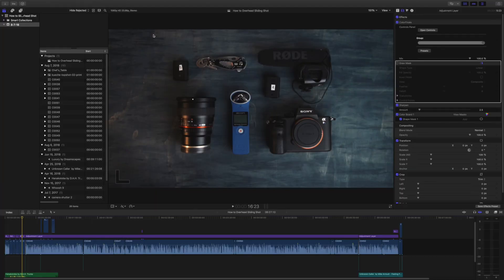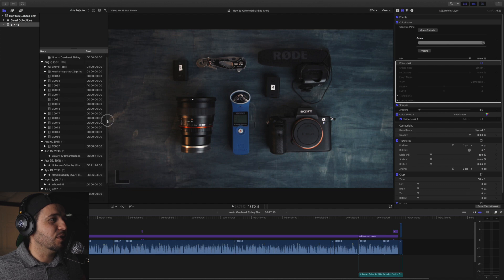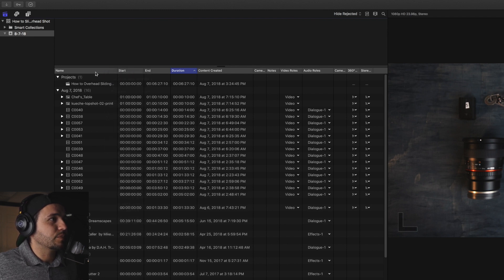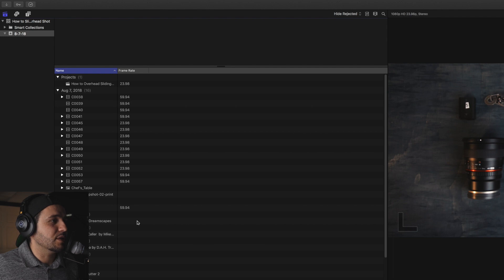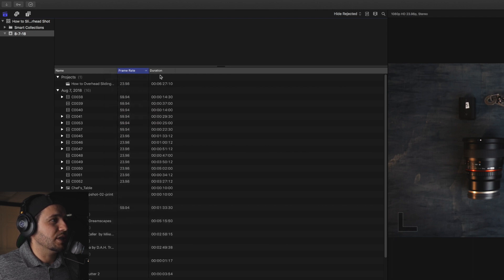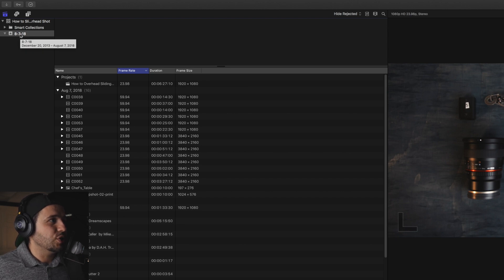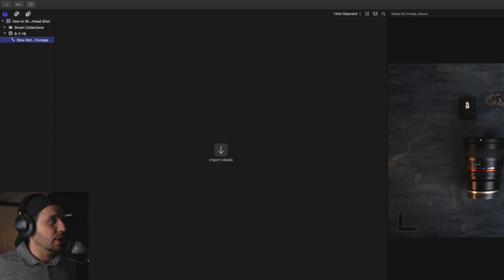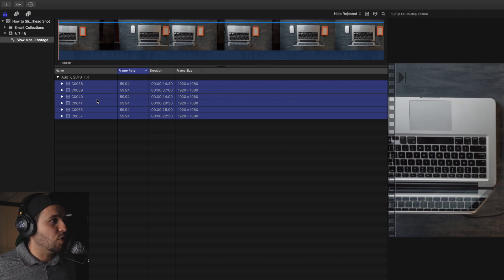What frame rate are my video clips? - Final Cut Pro X Quick Tip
What frame rate are my video clips? - Final Cut Pro X Quick Tip. In this video we take a look at how to sort video clips by what frame rate it was shot in. Also, how to create keyword collections to sort footage so you can reference slow motion video.